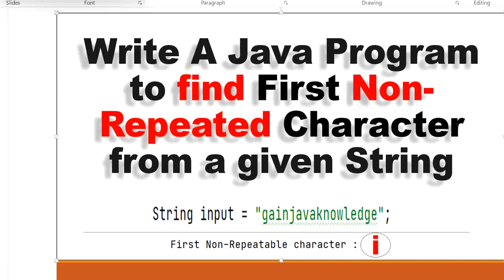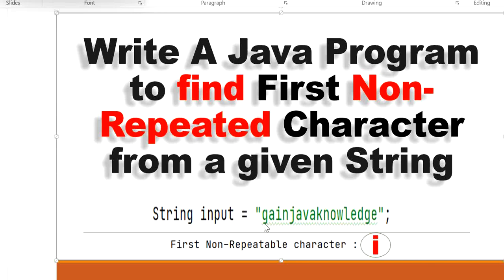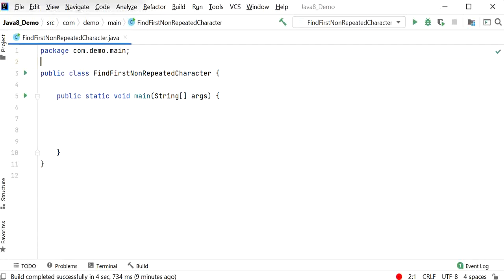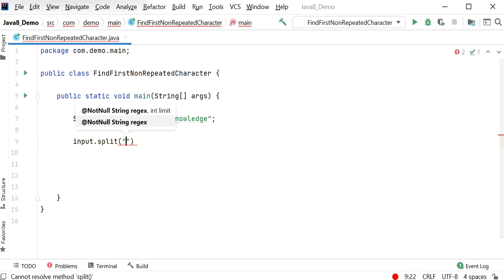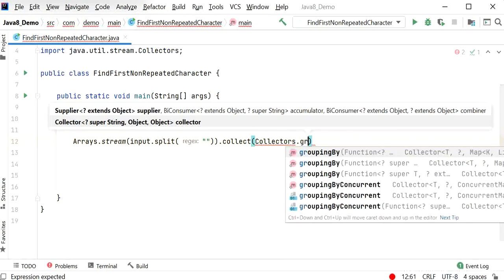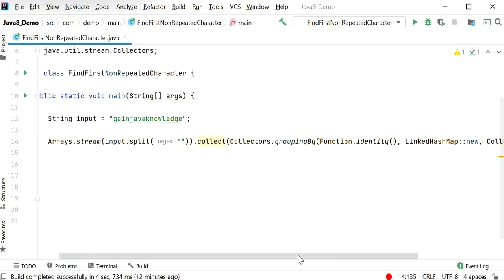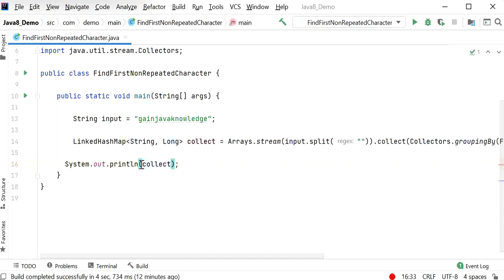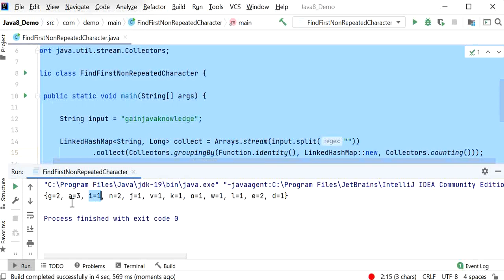Java Program To Find First Non-Repeated Character In String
Hi Friends,